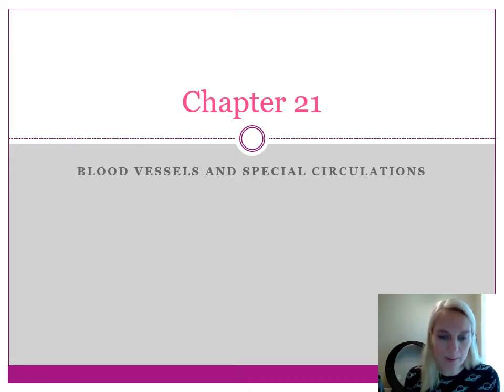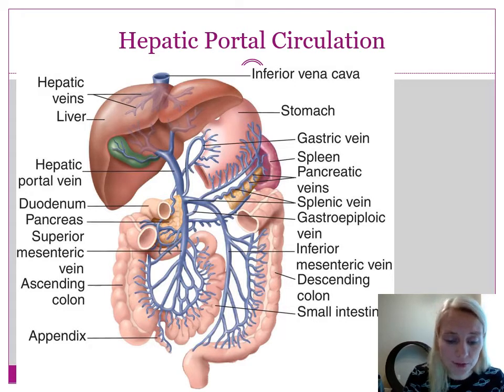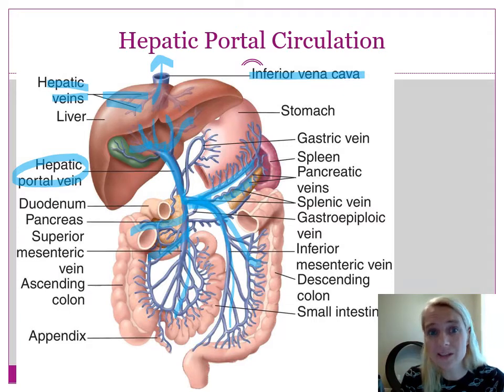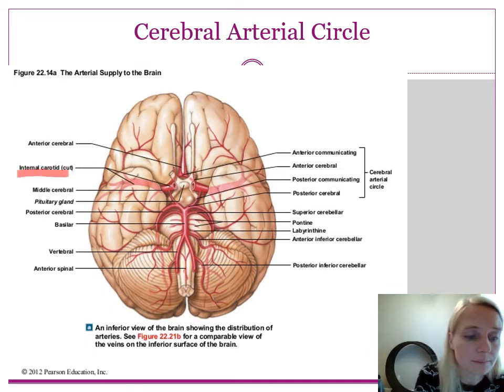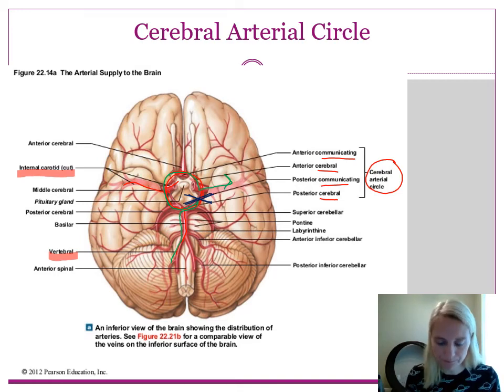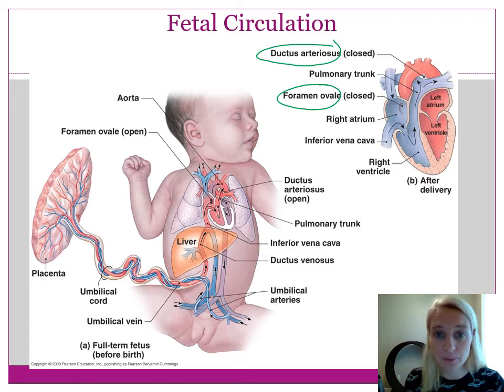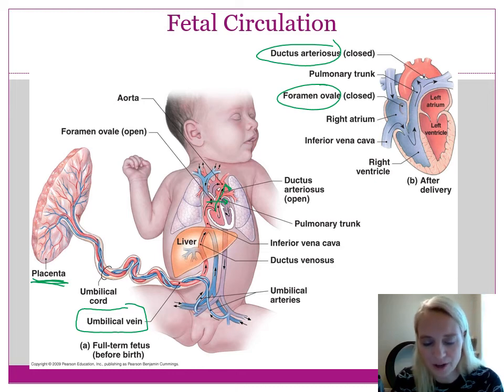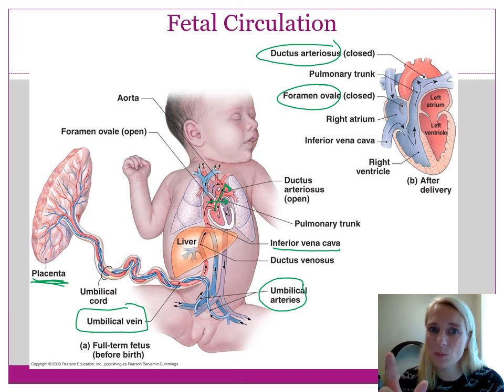CH 21: Special Circulations